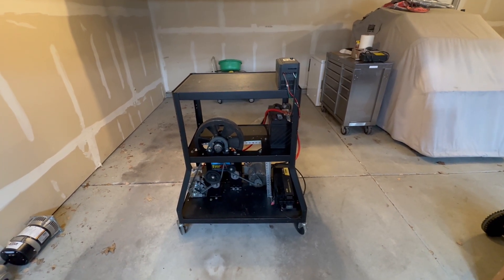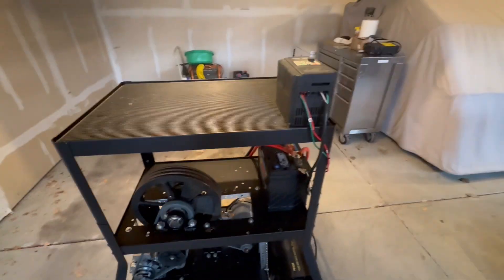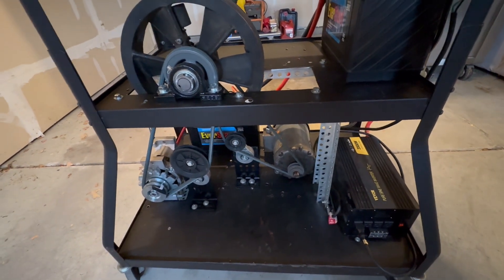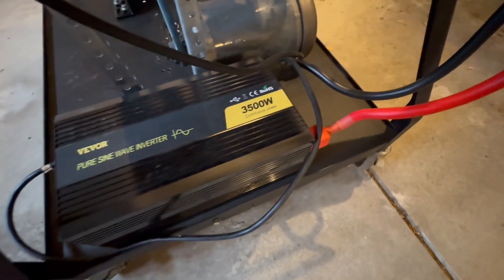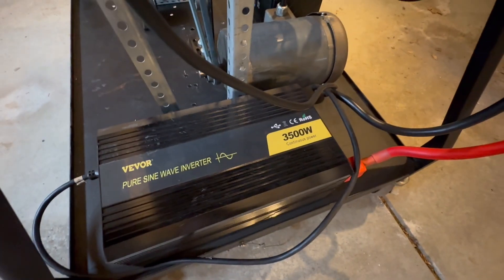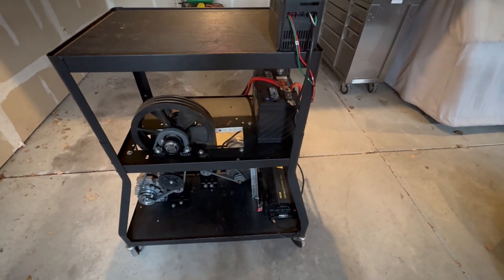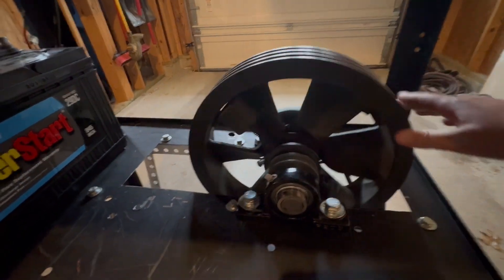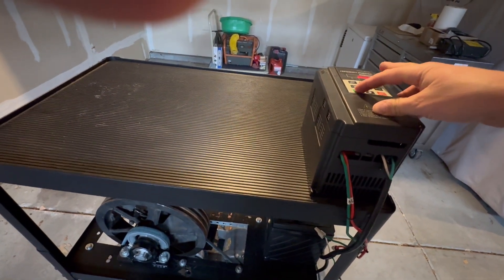Free Energy Generator Update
In this video my free generator is still coming together and I go over the new system with a flywheel in the setup. The flywheel seems to help some but my VFD for the motor will fault if I want to run at 60hz. I'm stuck at 40hz which charges the batteries but anything else. It'll drain the batteries quickly. More batteries and bigger inverter maybe I don't know. I need to run faster to get 100% capability out of the alternator. Any ideas?